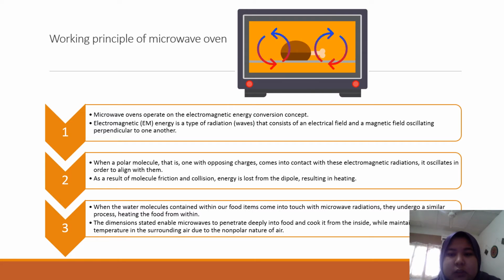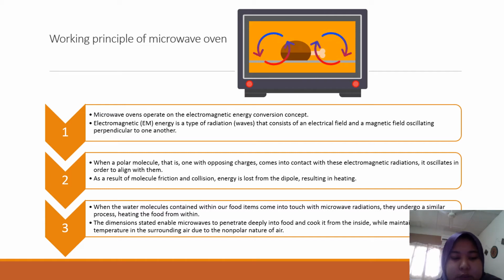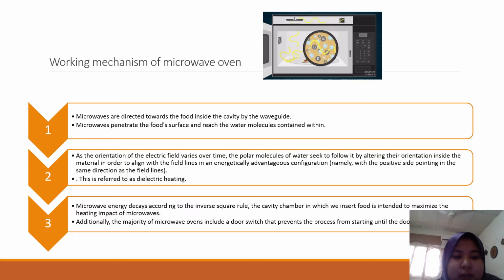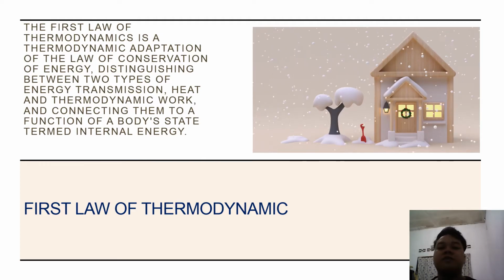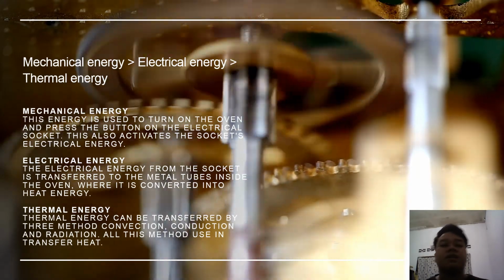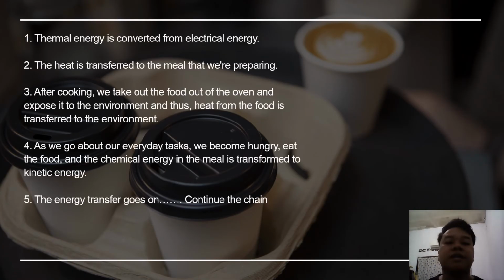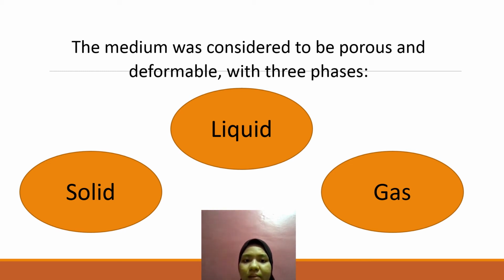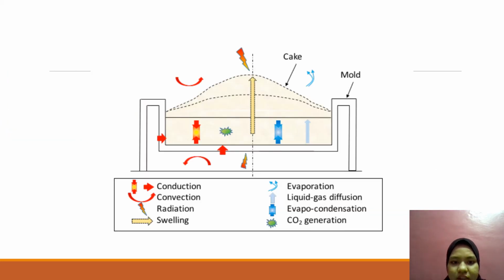THERMODYNAMIC microwave oven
GROUP 17
NUR AISYAH ZAKIAH BT ISMAIL ZAWAWI 197378
MUHAMMAD ZOHDI BIN ISRI 196462
ATIKAH HANIFAH BT AB MALEK 196228